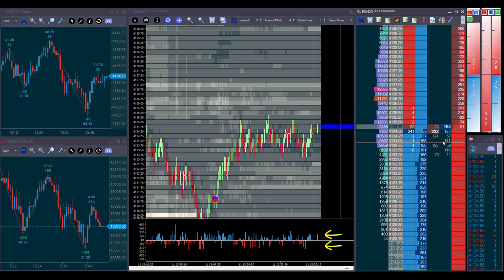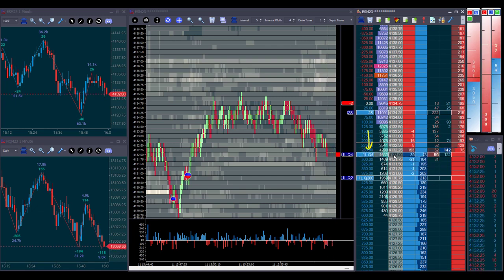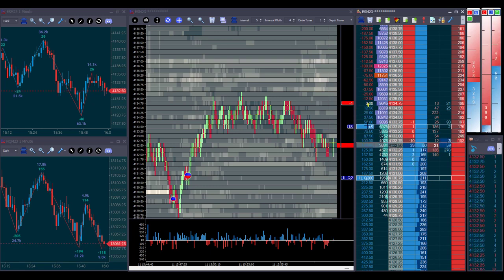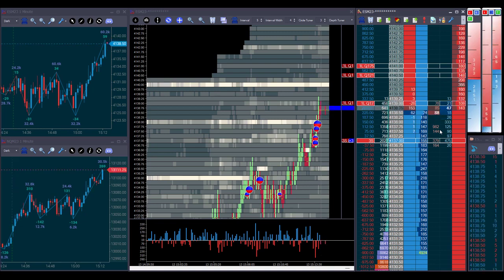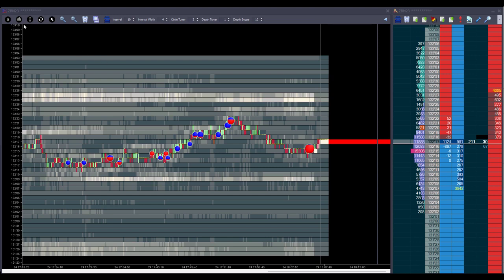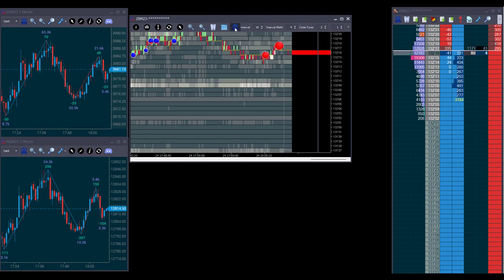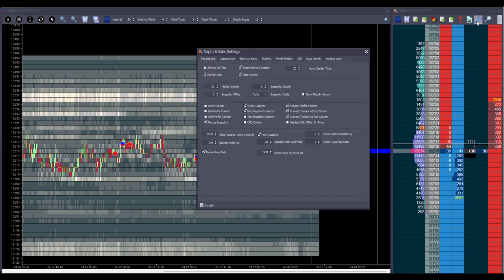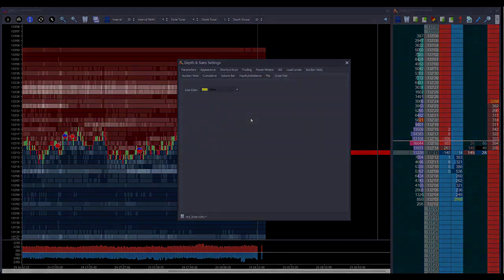Review of Jigsaw Trading: Incorporating the Flip Indicator in Your Strategy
In today's video, we will discuss the Flip indicator, which provides a visual representation of pulling and stacking activity and its potential influence on price movement.

Typically, the Flip indicator aligns with market moves, but our focus is on instances of divergence. For example, you might see a cluster of blue bars without a corresponding price movement, indicating an attempt to move the market that isn't succeeding.

Additionally, the Flip indicator serves as an excellent confirmation tool after entry and aids in trade management. Keep in mind that pulling and stacking are very short-term activities, so it's best to use the Flip indicator on a lower timeframe in the Vista chart.